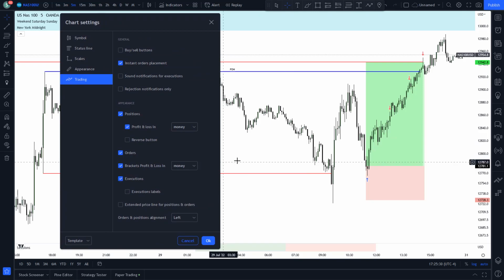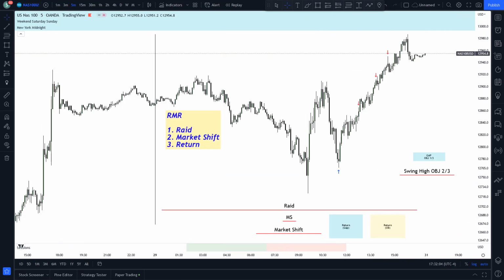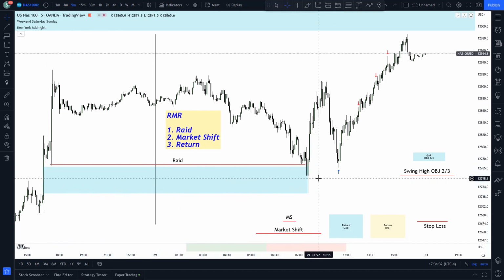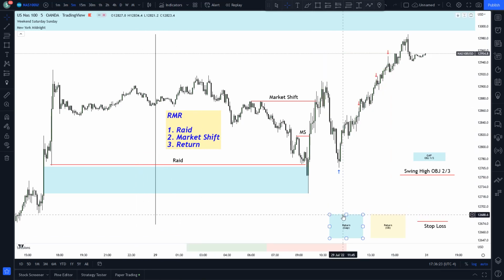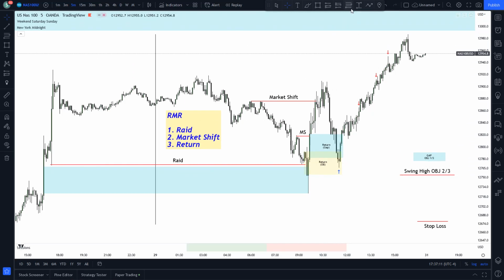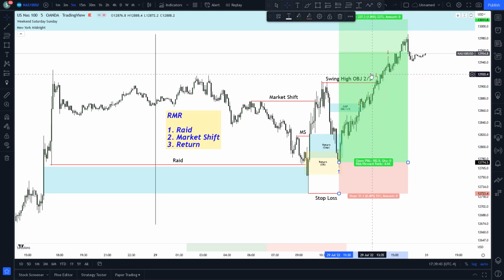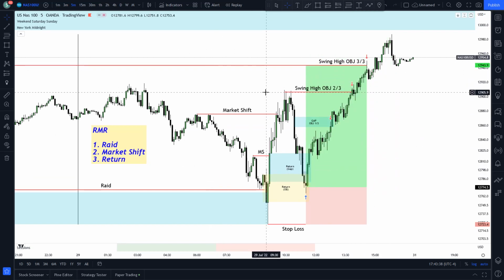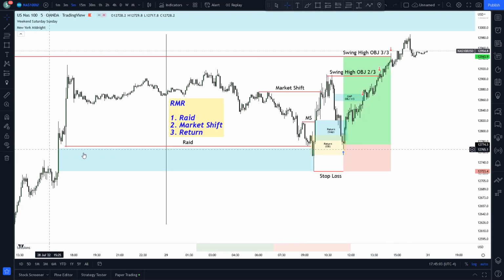NASDAQ100 SNIPER ENTRY | 160+ Points | With EXECUTION PROOF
Hope you're all enjoying the weekend! Friday's trading presented a super clean RMR setup, hope you learn something new and enjoy the video :)

Quote of the day (again): History doesn't repeat, it rhymes. Much like trading setups, they don't repeat, but have similarities.

0:00 Have a nice weekend!
0:12 Execution Proof
1:01 Find the RMR
3:13 IMPORTANT MESSAGE
3:46 Take care guys